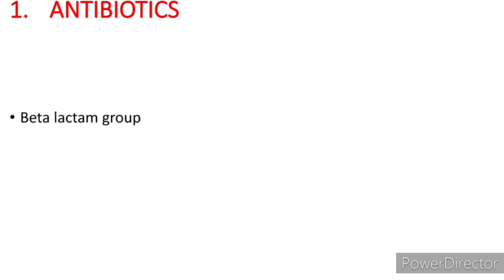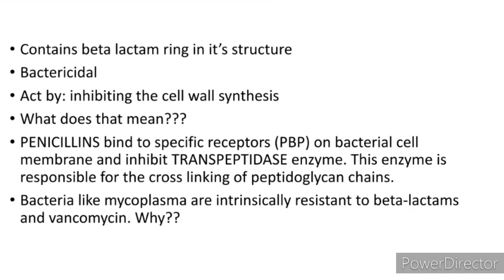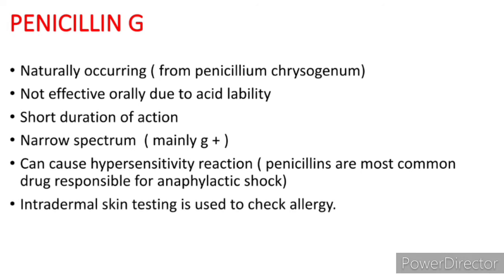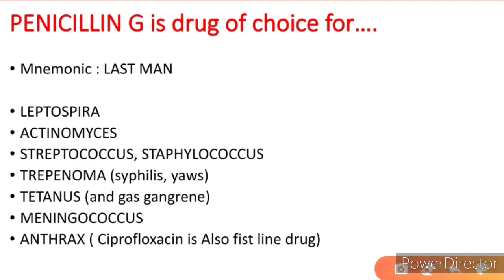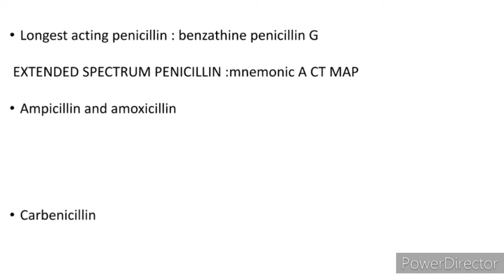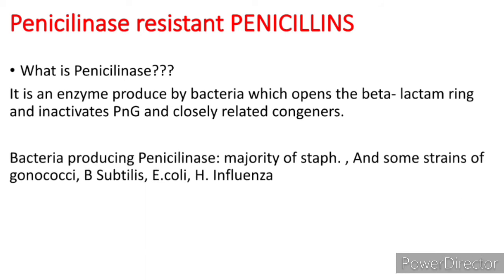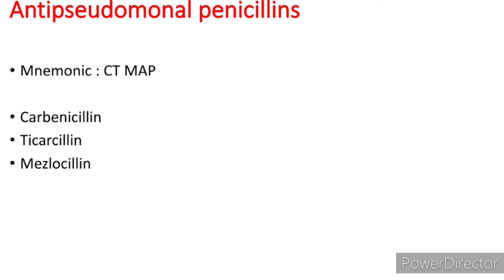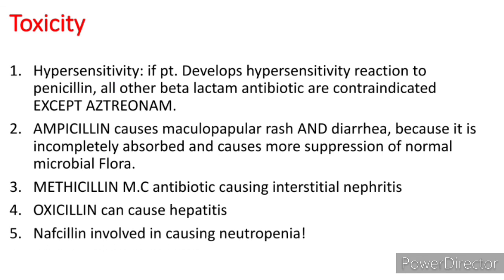ALL about penicillins, with easy mnemonics!!! easy pharmacology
Hello creative souls,

Let me confess my self first!!!
Pharmacology was toughest subject for me! It was my weak spot!

☑️I always used to get confused in mcqs related to drugs! So, here I am! I have created this short and quick method to learn pharmacology effectively!!!

⏩ classification of penicillins and mechanism of action, uses and adverse effects!

☑️But guys do revise it again and again! I hope mnemonics will help you!!